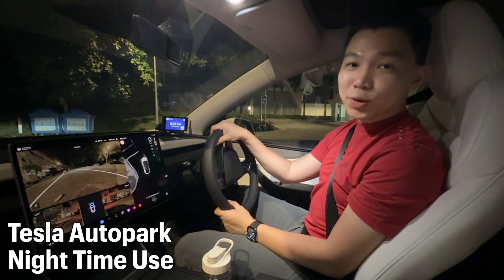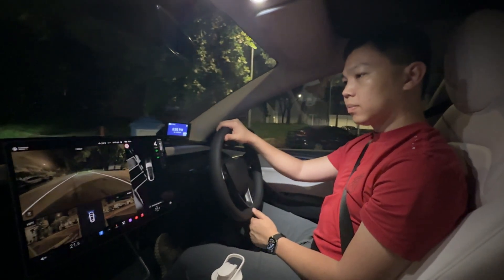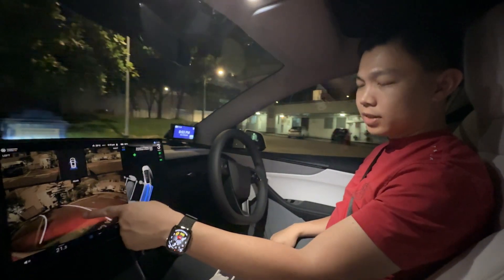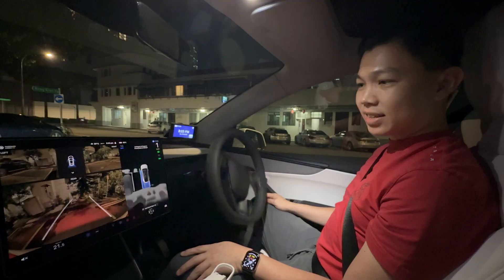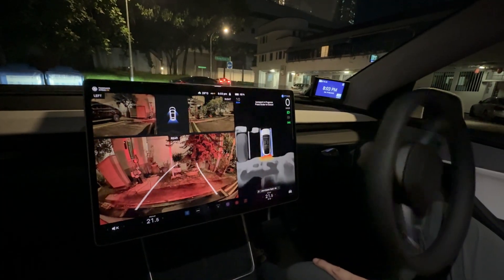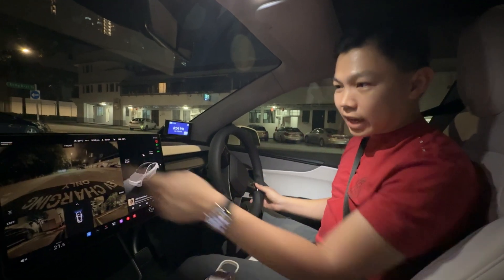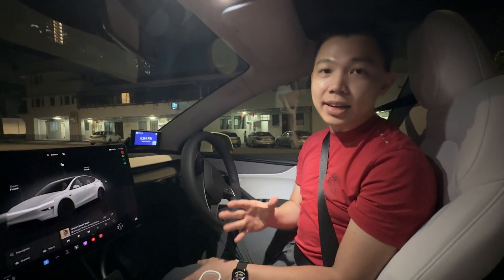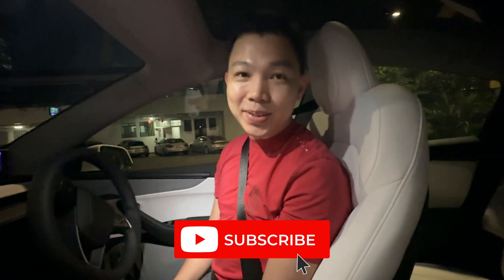Tesla Autopark: Night Time Use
Tesla Autopark: Night Time Use. Autopark requires Enhanced Autopilot (SG$5,800 in Singapore).

Social:
𝕏: @darenyoong